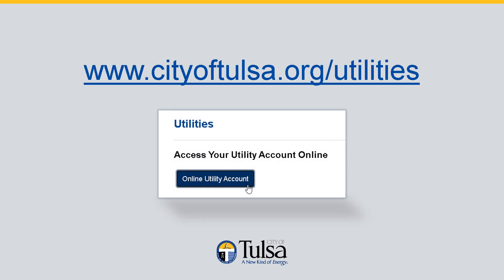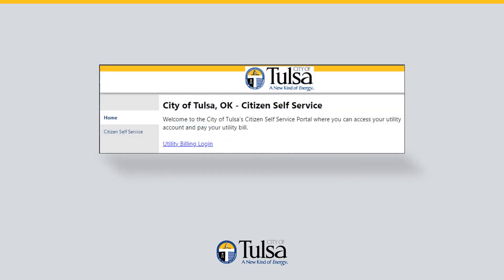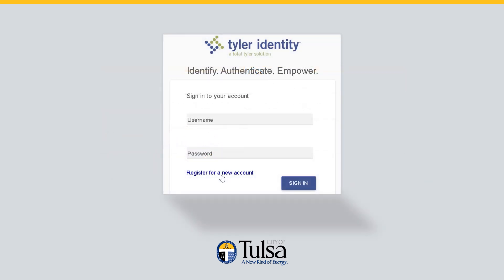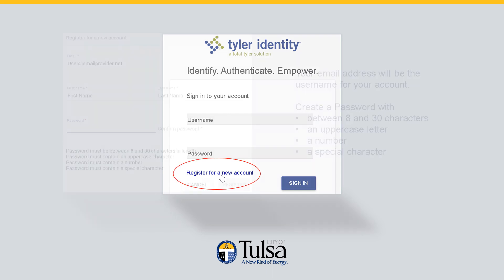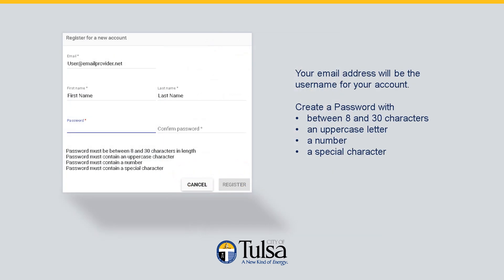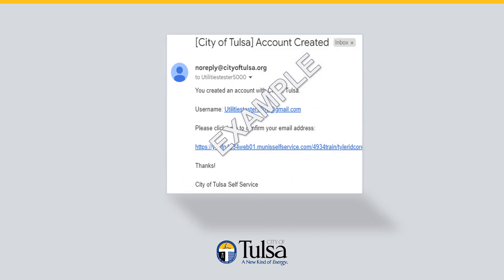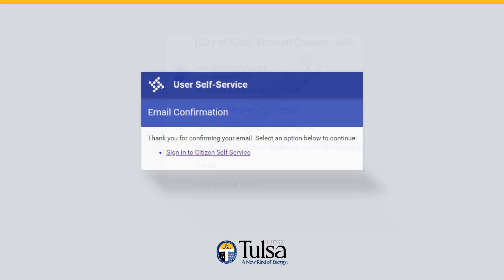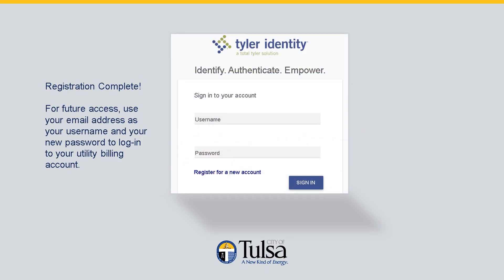City of Tulsa Utility Billing: Step 1 - Registering for an Online Account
This is the first video in the City of Tulsa Citizen Self Service Online Account Series. This video will explain how to create a Citizen Self Service account. After completing this video, please watch the second video "Linking Your Utility Bill," then the "Making a Payment.".

To start setting up your account, please and click on the "Online Utility Account" button.